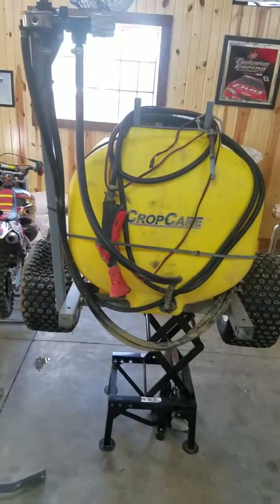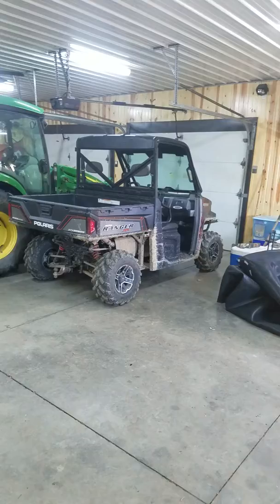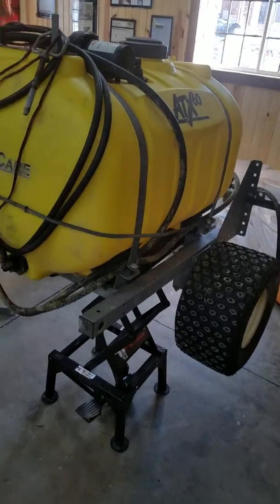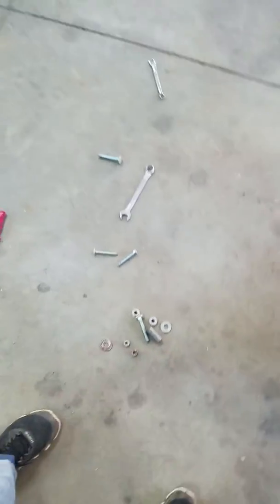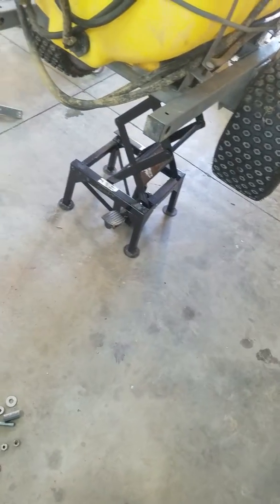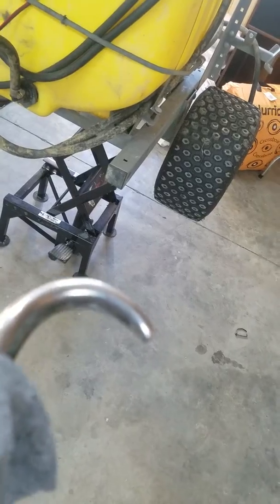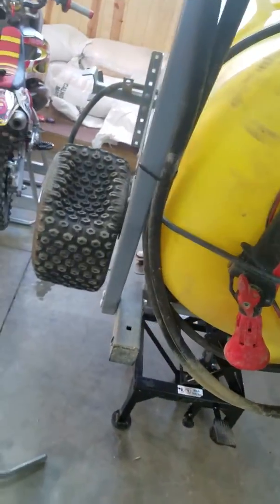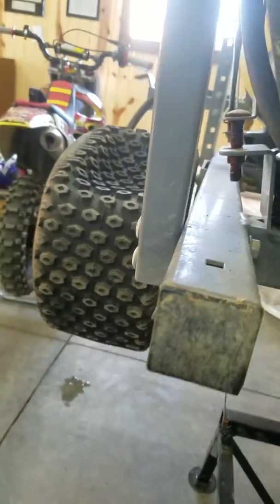Bilateral arm amputee Jason koger inspiring to never give up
Bilateral arm amputee Jason koger using tools and working on his crop care sprayer.  Say I won't and I will show you I will.